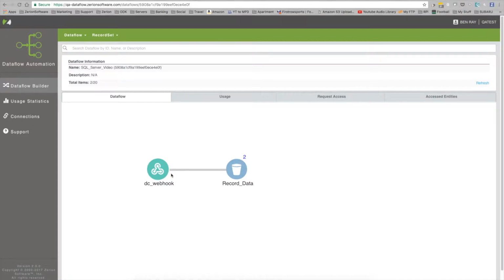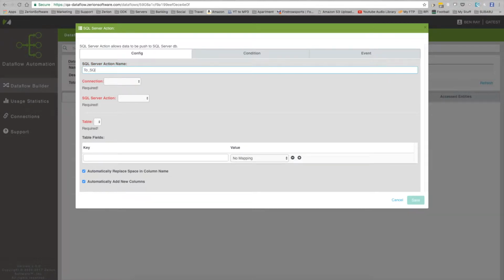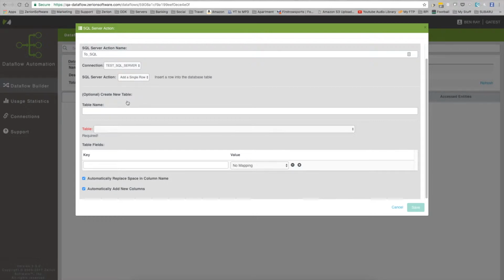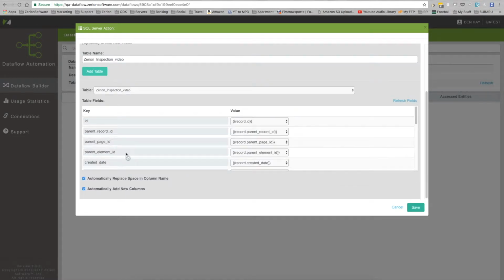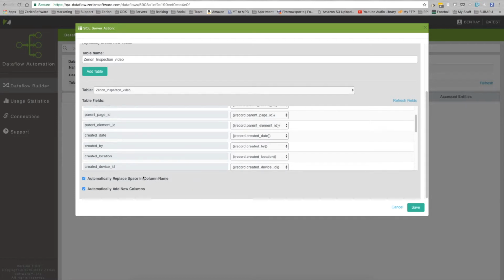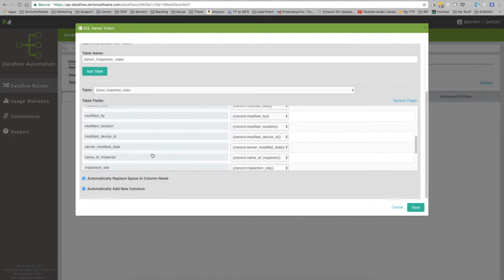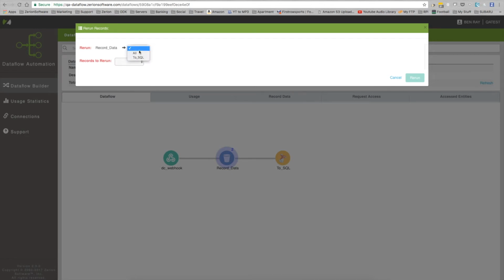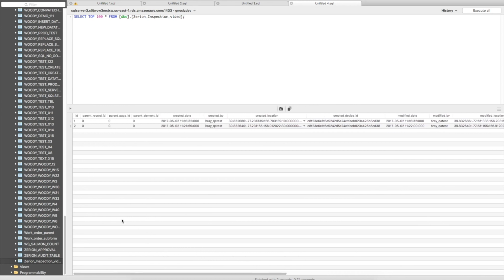Dataflow Automation - Setting up a SQL SERVER Action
This video demonstrates how to setup a SQL Server Action.